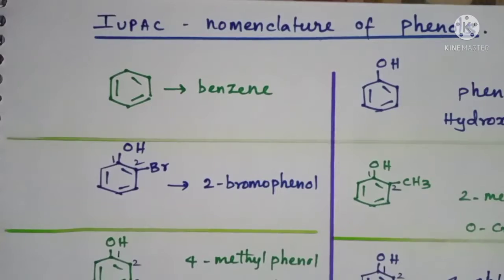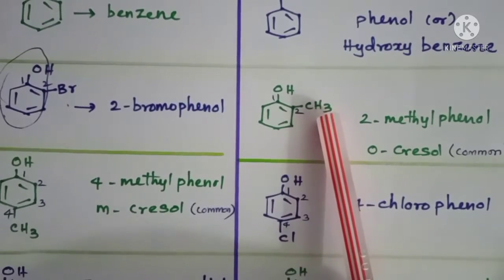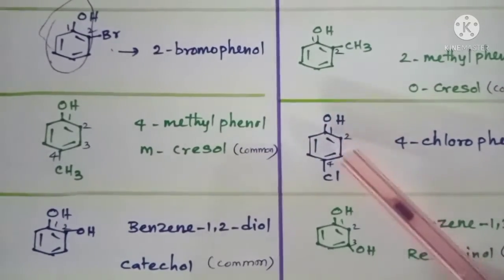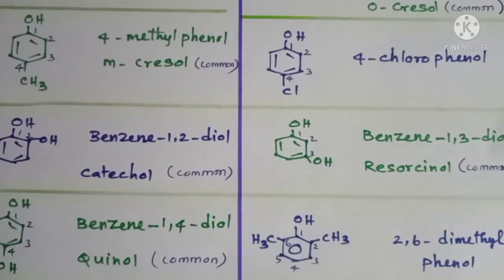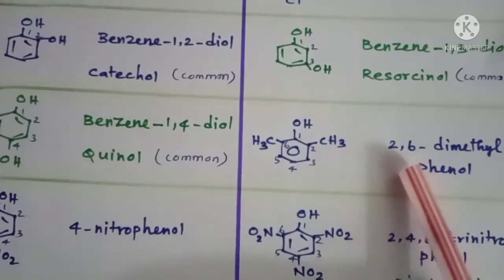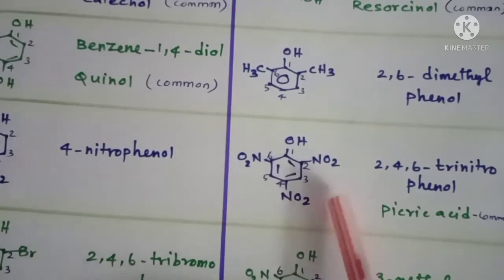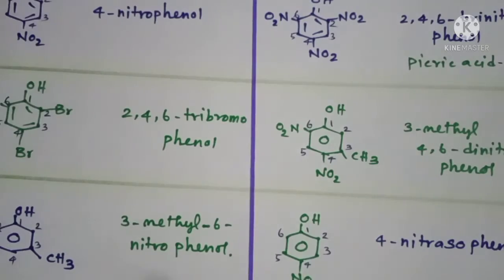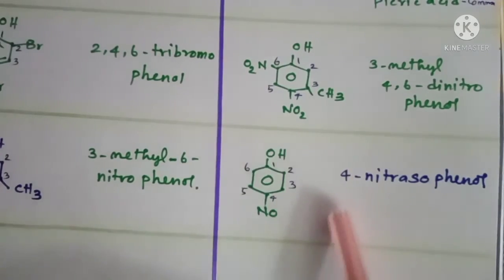IUPAC Nomenclature of Phenols l T.N 12th Chemistry Unit :11 Part 3 l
An Explanation On IUPAC Nomenclature of Phenols

Teached By,
Thirumoorthy

Edits,
Koushik

Camera,
Koushik